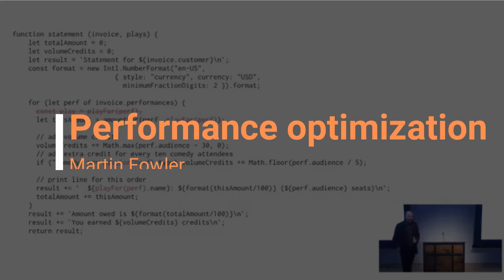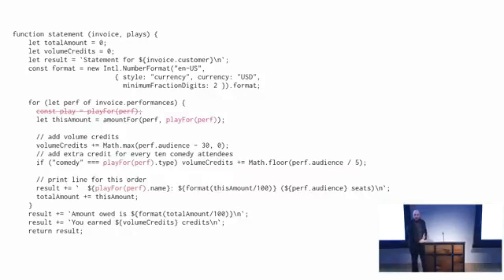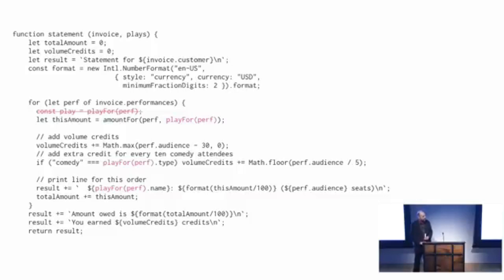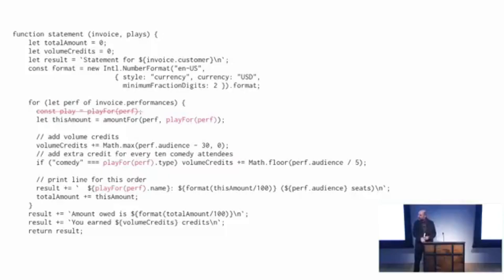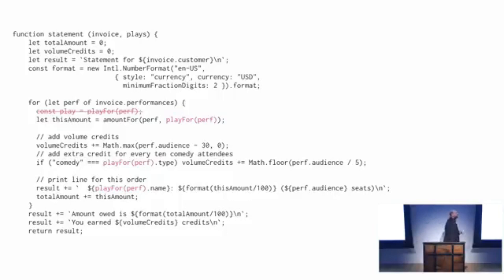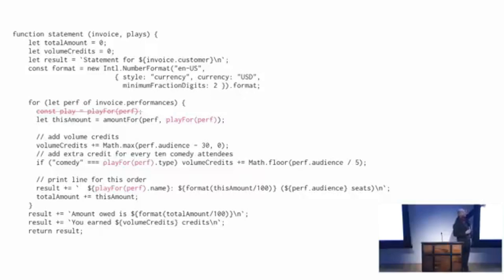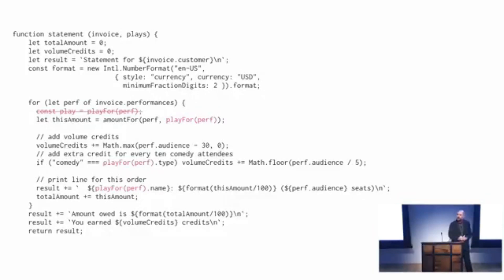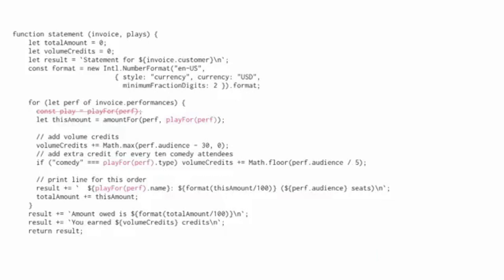How to do performance optimization - Martin Fowler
In this video Martin Fowler speaks on how to reconcile the clean code vs performance dilemma developers often face. He speaks on one approach
to peformance optimization that requires no guessing and relies on empirical testing and hotspot analysis. What do you think?